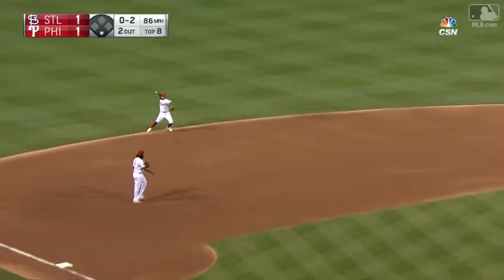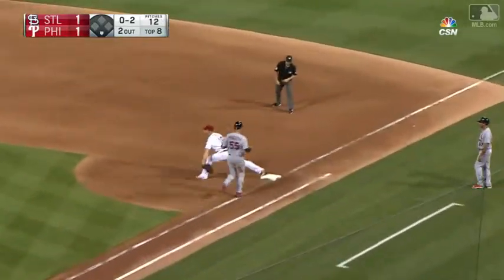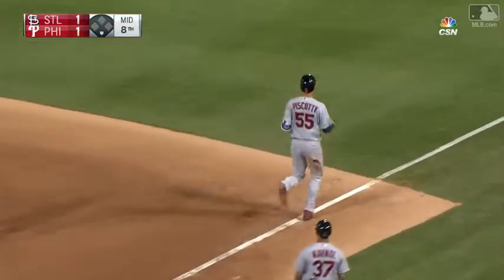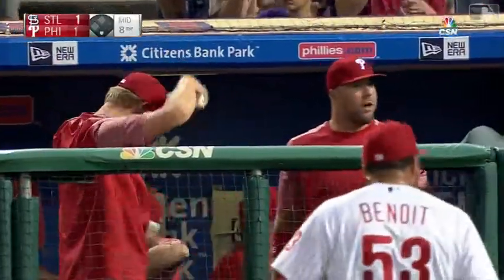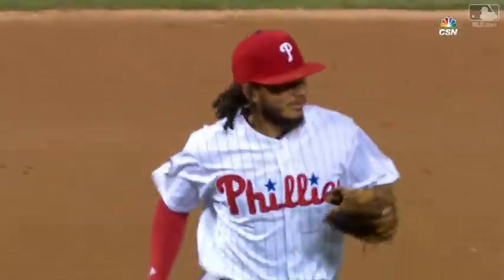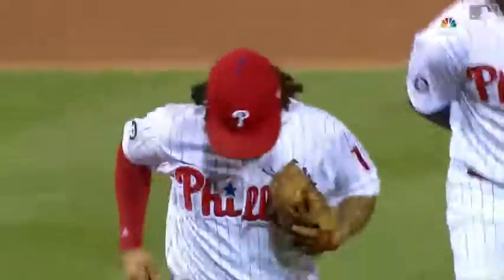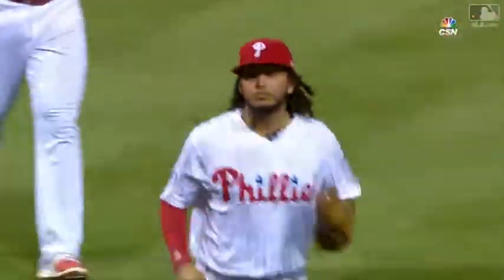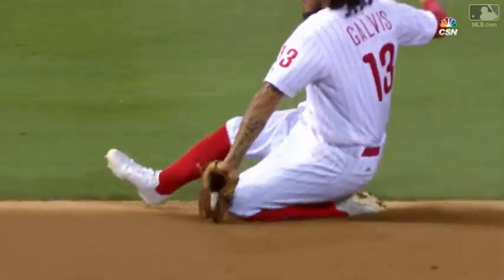STL@PHI: Galvis makes nice sliding backhanded play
Freddy Galvis slides to his right to make a great backhanded stop, then gets to his and fires to first in time to retire Stephen Piscotty